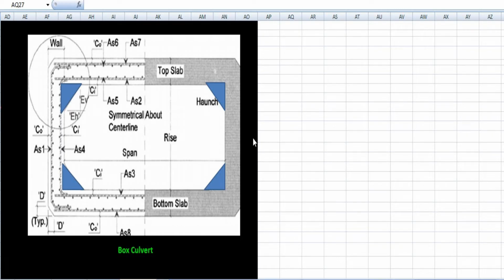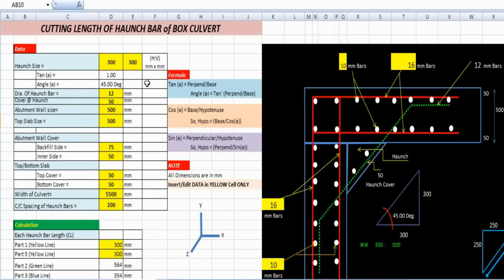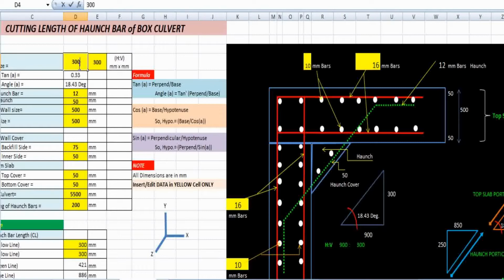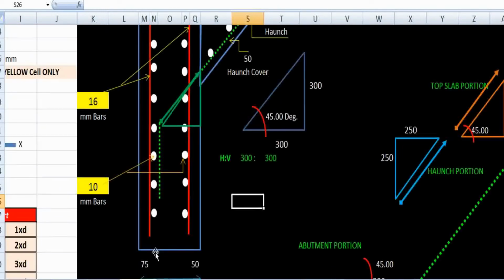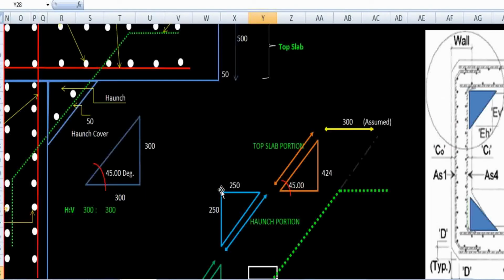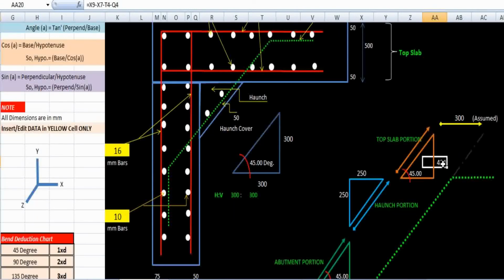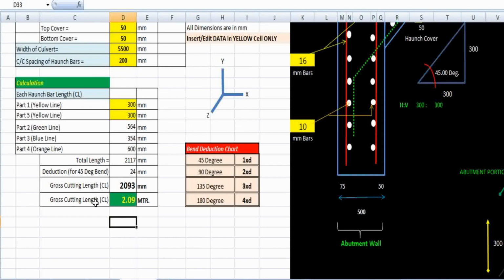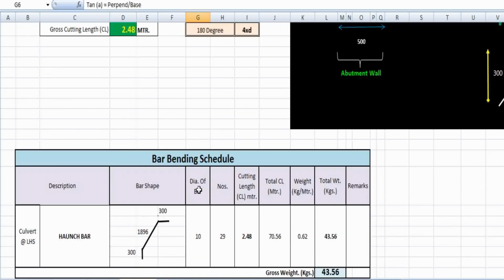How to Calculate Haunch Bar Cutting Length Easily || Haunch Bar in Box Culvert Cutting Length BBS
📢Today, In this video we will look about - How to Calculate Haunch Bar Cutting Length Easily
Haunch Bar in Box Culvert Cutting Length BBS
Haunch Bar in Box Culvert Cutting Length Bar Bending Schedule
Bar Bending Schedule for Haunch Bar of Box Culvert Design of Civil Engineering

Related Tags_--
how to calculate haunch bar cutting length,
 how to calculate haunch bar length,
haunch bar cutting length,
how to calculate the cutting length of hunch bar,

✅In this Channel we post most important civil engineering topics facts problems raised or occurred at the civil site as well as day to day construction zone.

💡 Mainly focus on
       1.Civil Engineering Conceptual Educational Videos✍
       2. Basic Knowledge of Civil Subjects🎯
       3. Basic Knowledge of Civil Site Visit🔍
       4. Strategy for govt job selection process🔖
       5. Job Updates📢📣
🙌So, Guys we all need your support.
These videos will provide a good knowledge for all civil engineering daily doubts.

1. It's free (you just need the google mail account)
2. Up to date (every my videos in your mail)
3. Help me to grow up this channel